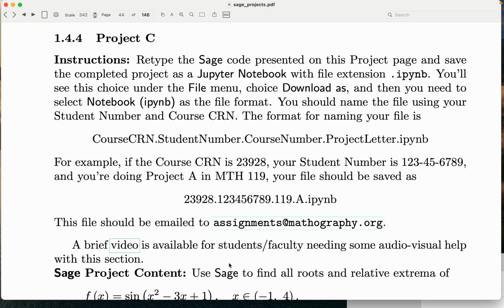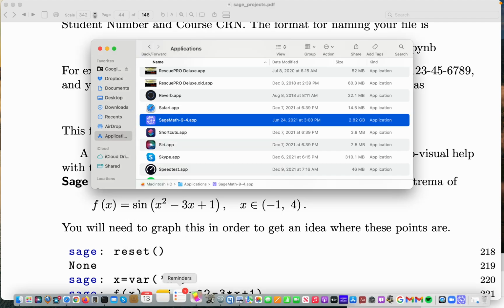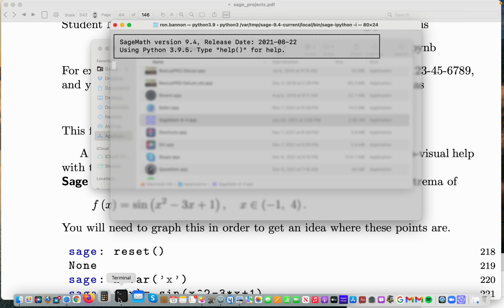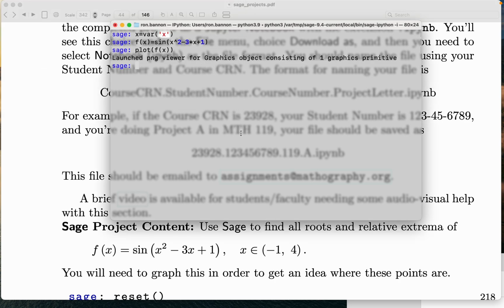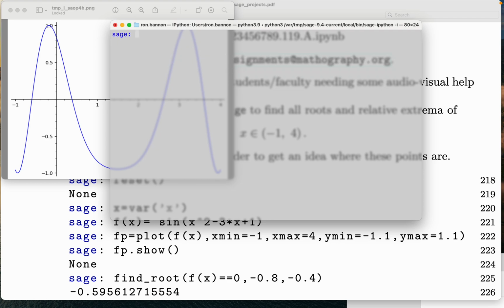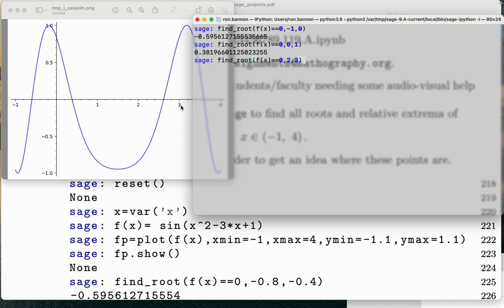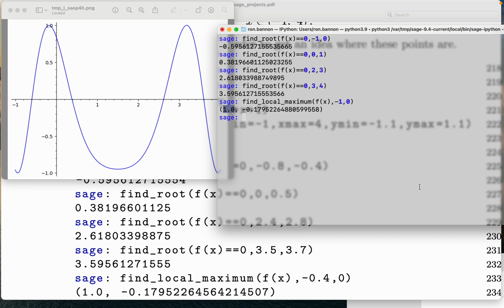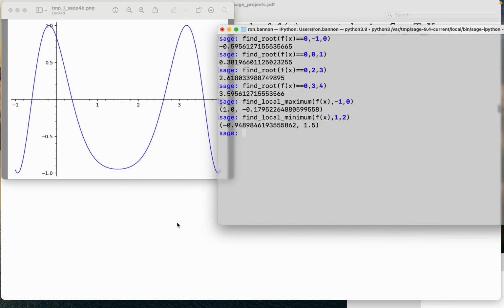sage project 120 c